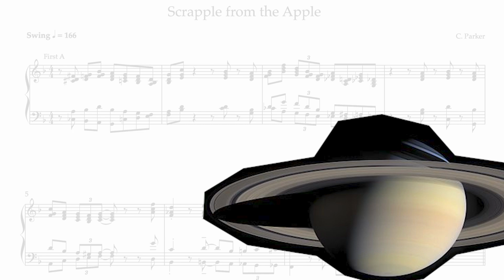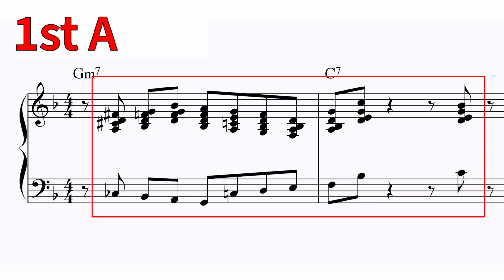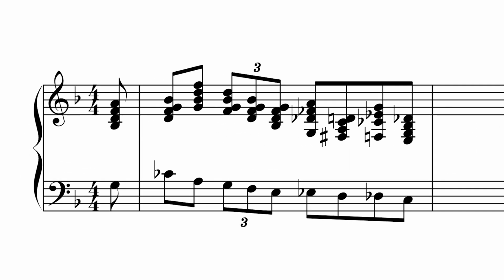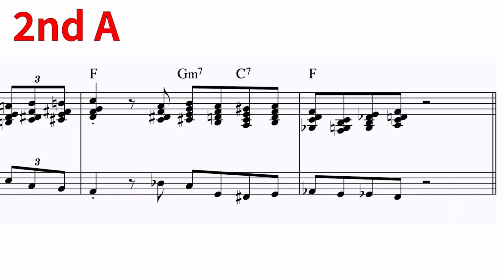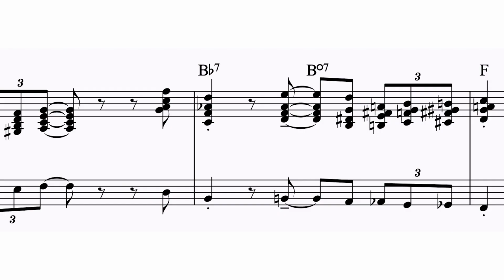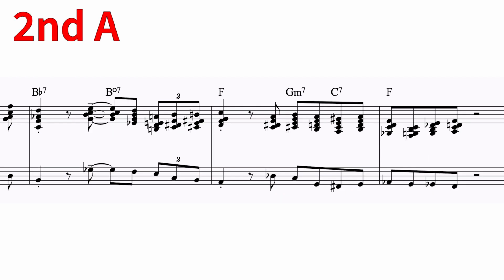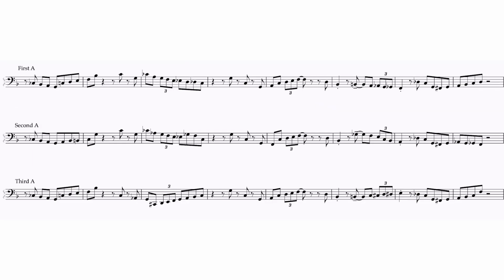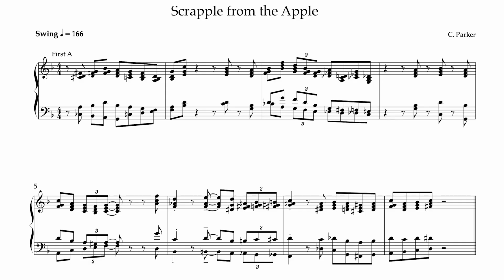How I Arrange 'Scrapple from the Apple' (2nd & 3rd A Sections)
If you are really into harmony, you'll enjoy my Intermediate Workbook.

Thanks to Mateusz Pisulak for playing the saxes and Gabriel Cassaro for playing the bass

This video is about jazz harmony and how to harmonize 'Scrapple from the Apple'. I discuss counterpoint and target chords. The techniques I discuss I have learnt from studying the music of Gil Evans.

0:00 Intro
0:30 1st Phrase
1:31 2nd Phrase
2:35 4th Phrase
3:32 3rd Phrase
5:10 Baritone play throughs
5:38 End of A section play throughs
6:12 Play throughs

open voicings, closed voicing, big band, orchestration, theory